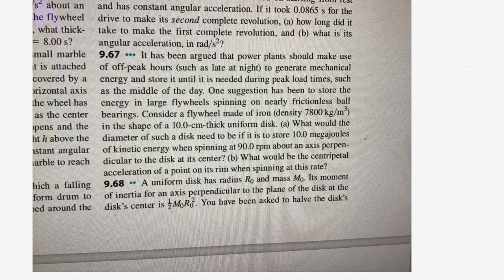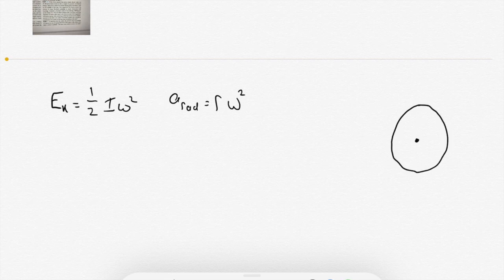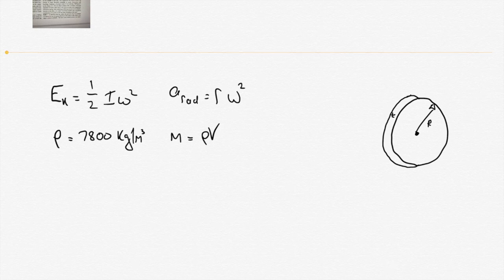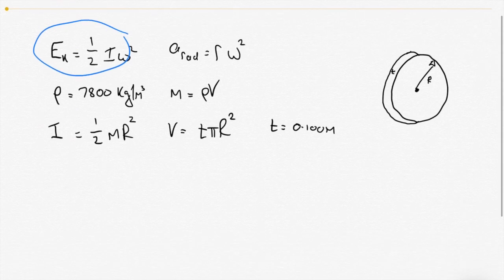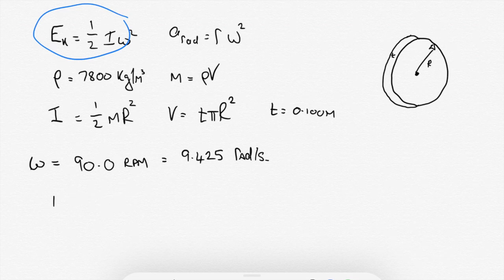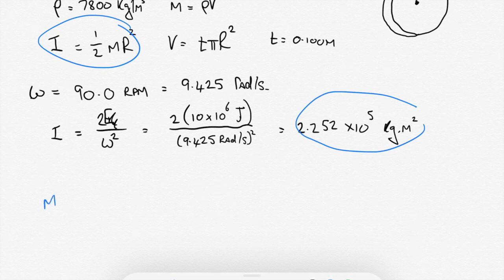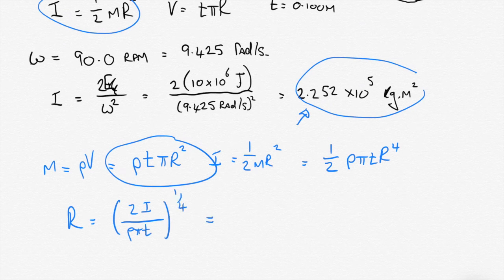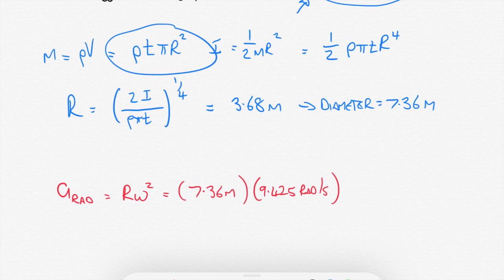Rotational Kinetic Energy Problem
Storing the energy generated by a power plant in an iron flywheel. How big does the wheel have to be to store 10MJ if it rotates at 90 RPM? Physics of rotation is important for energy applications!